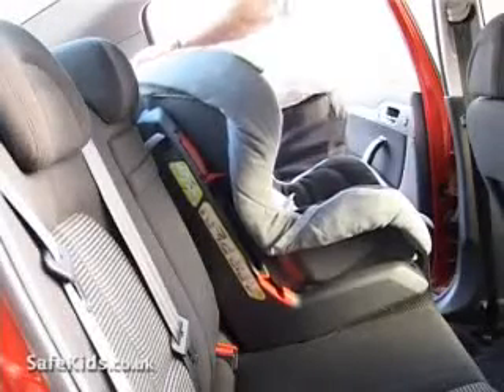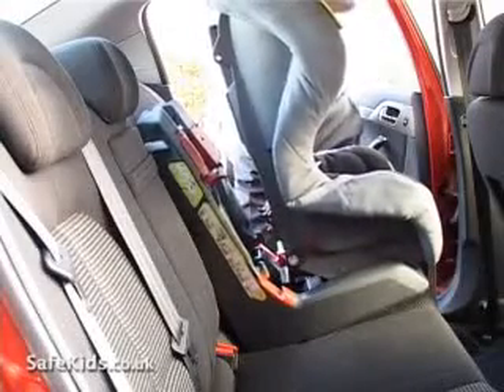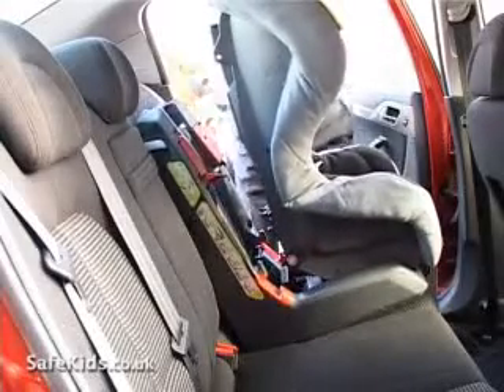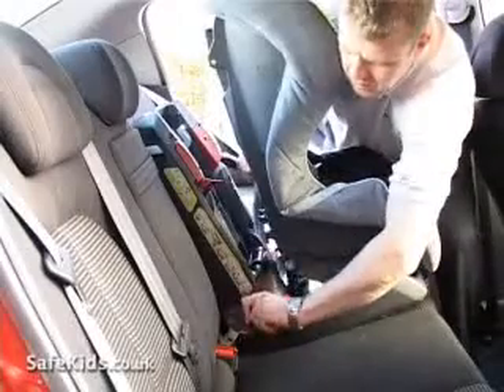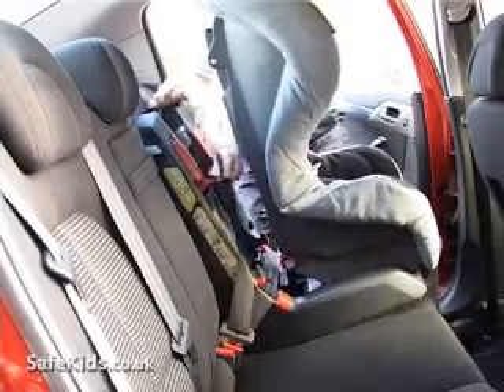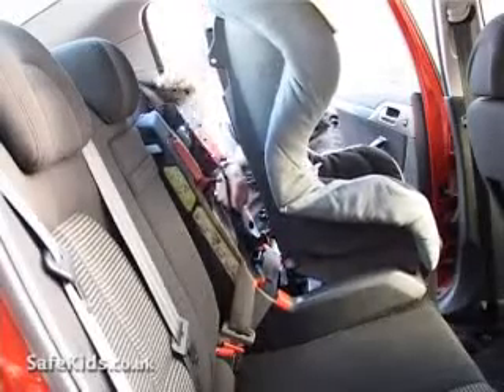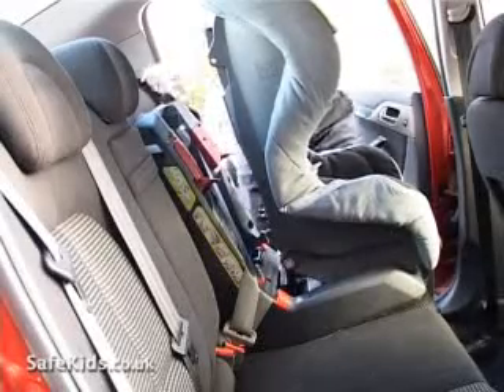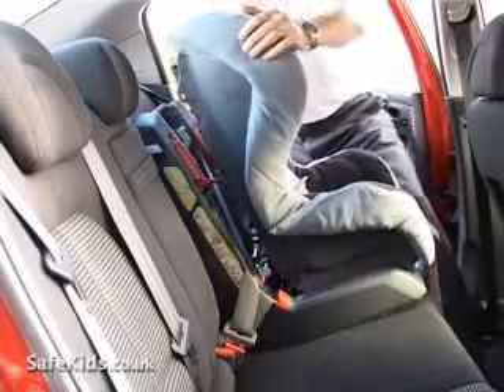Fitting a Forward Facing Car Seat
has over 100 articles and videos on all aspects of child health and safety